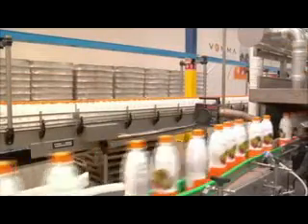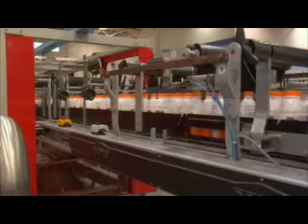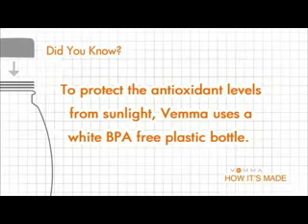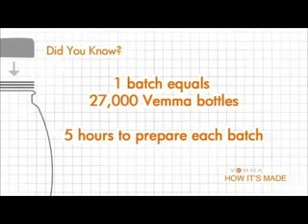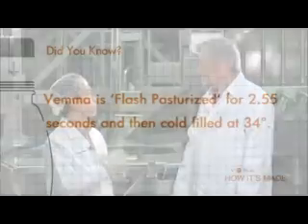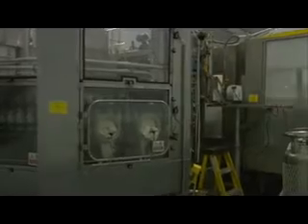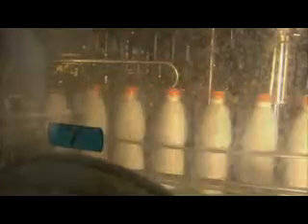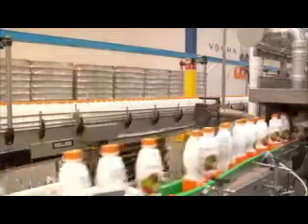Vemma 產品是如何製造的_x264.mp4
Vemma 產品是如何製造的